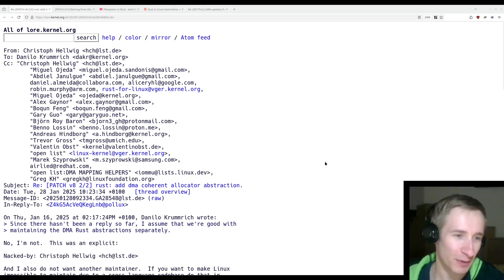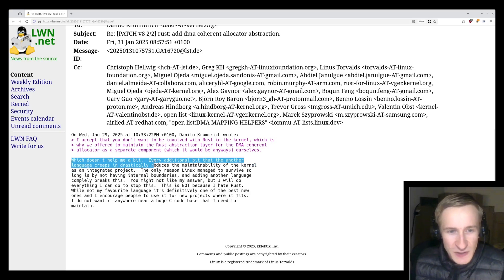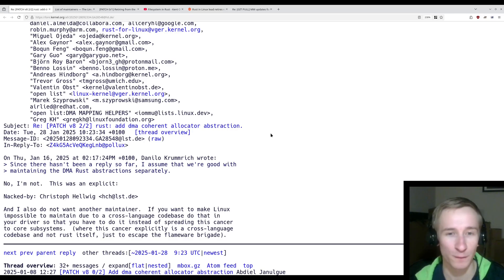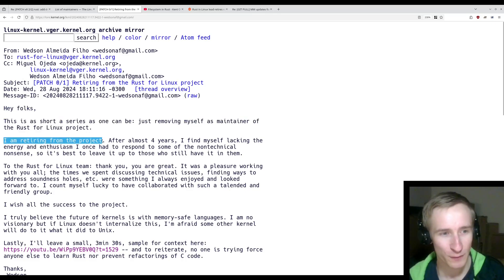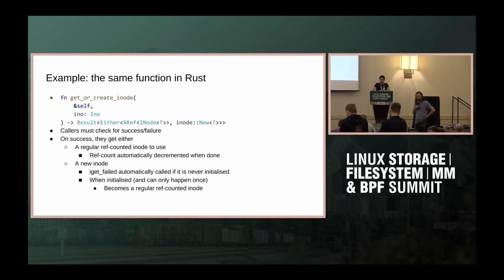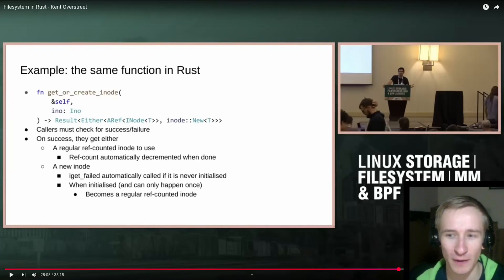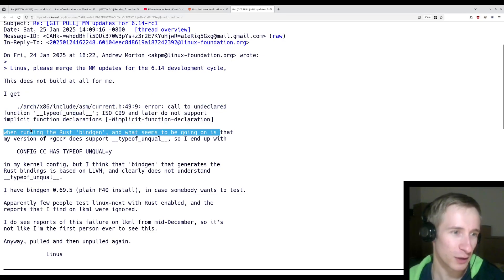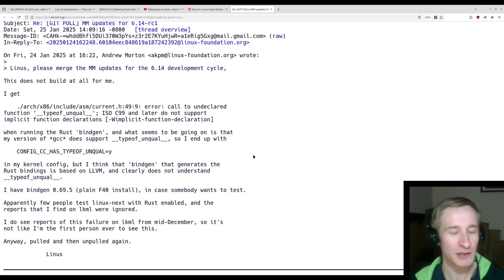Linux Maintainer Tries to BLOCK Rust from Linux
kinda clickb9, but not entirely inaccurate.